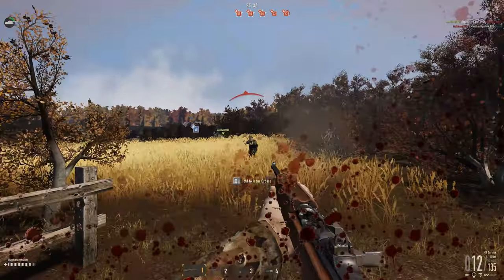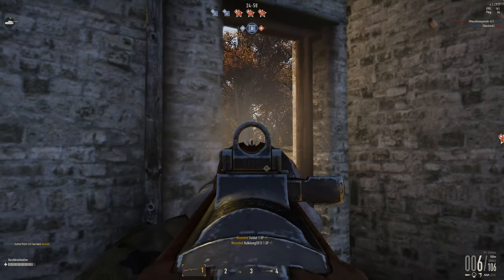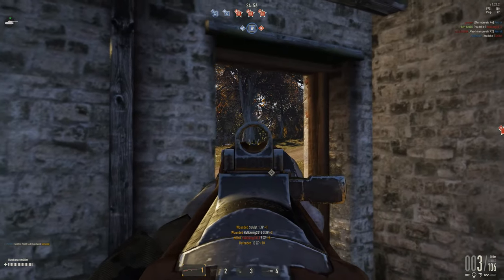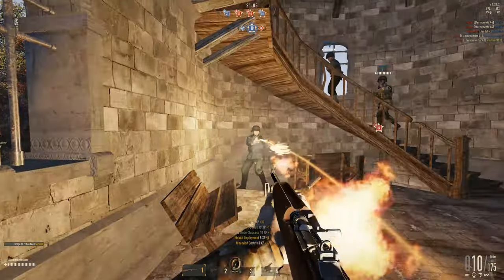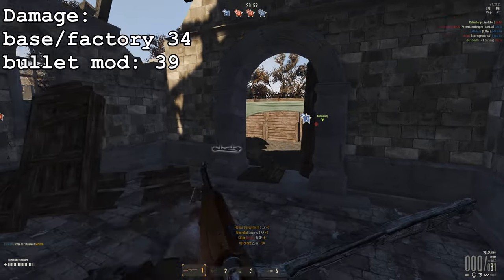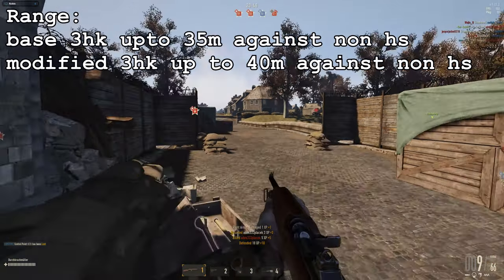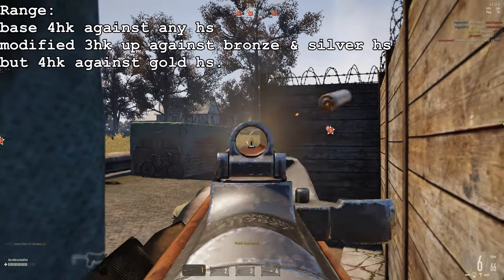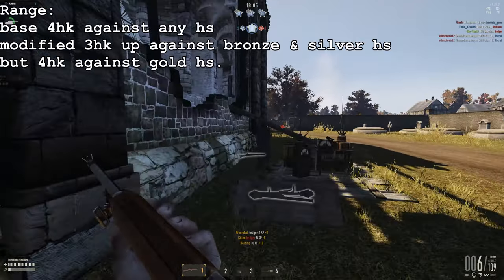Heroes & Generals: M1 Carbine & HnG calculator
Would like to support me when shopping in the epic store ?
Use content creator code gerschilli